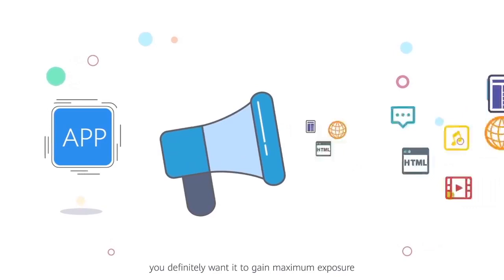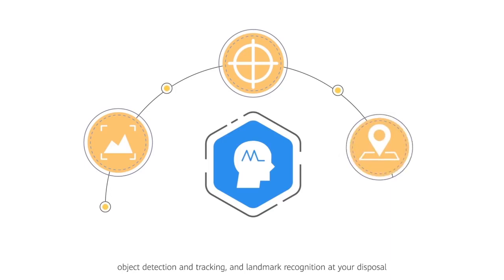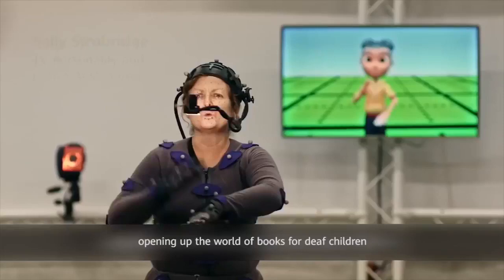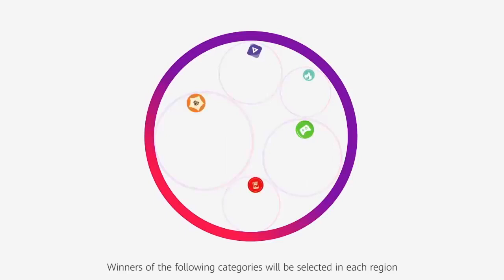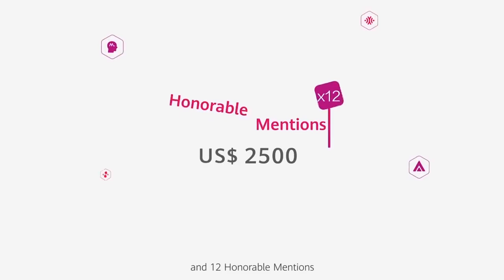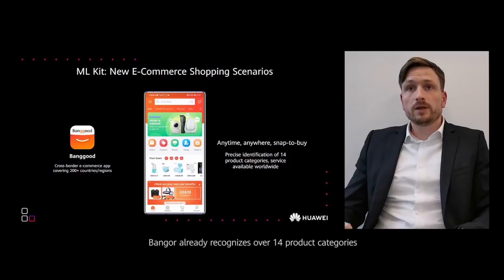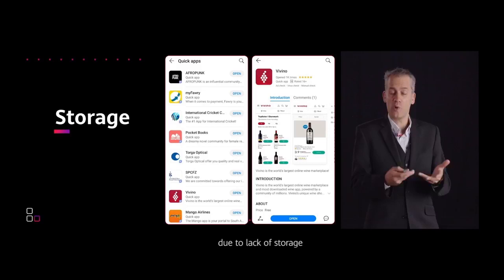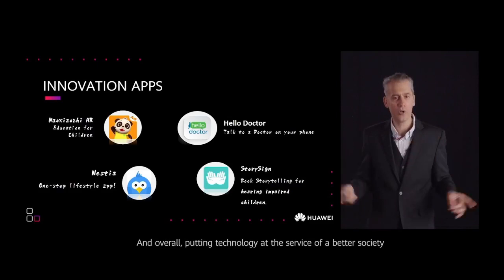Huawei Apps up 2020 Gallery launch ceremony/ Huawei launched his official Gallery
Welcome to the official livestream of the HUAWEI Apps Up 2020 Launch Ceremony!

Watch our stream to learn all about this year’s edition of the HUAWEI HMS APP INNOVATION CONTEST.

Put your app-building skills to the test on a global stage, and stand to win cash prizes and more!

Join the conversation on social media using

To read more about how you can get involved with Apps Up,